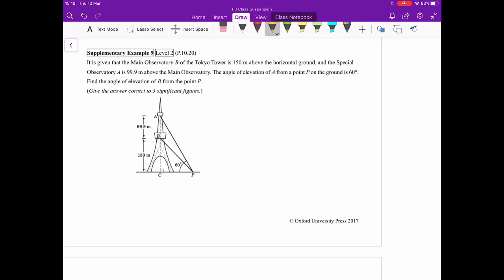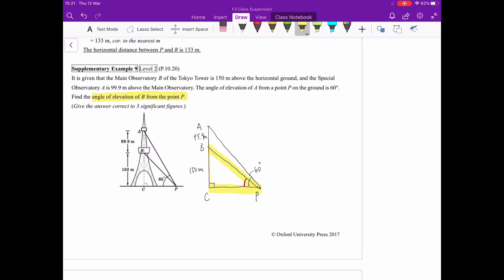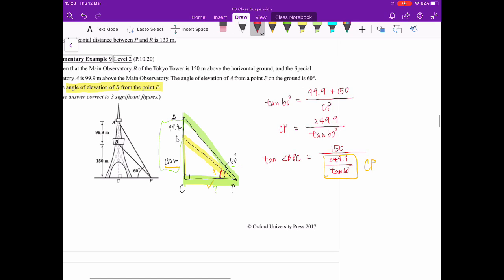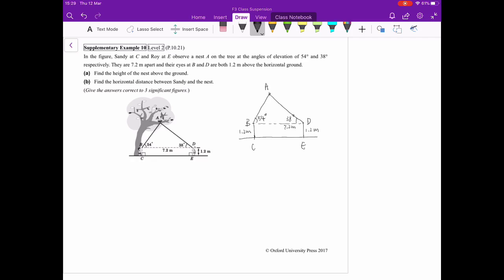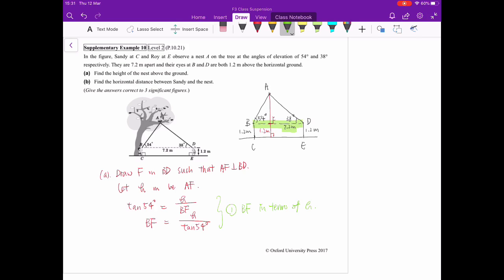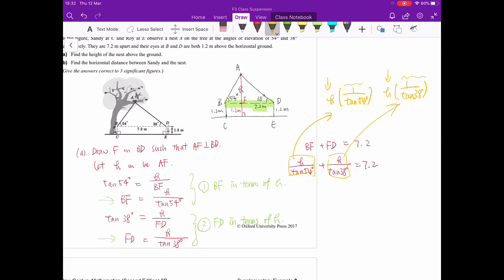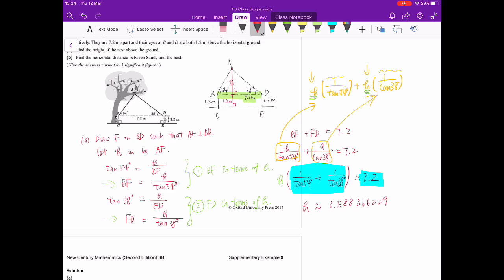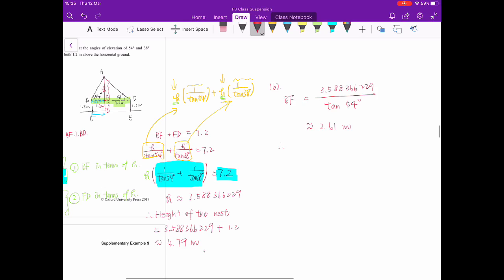20200312 F3 Ch.10.2(Lv2) Angle of Elevation and Depression